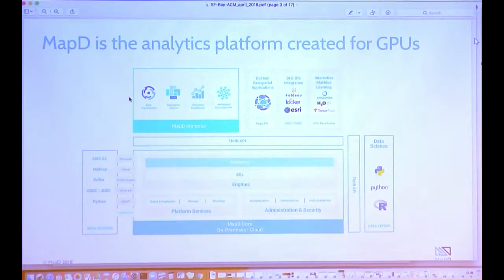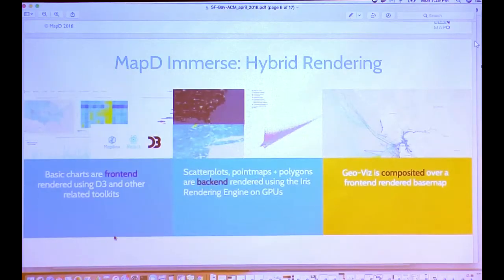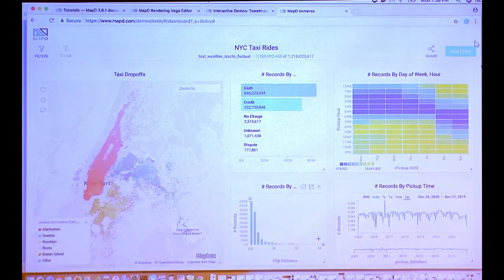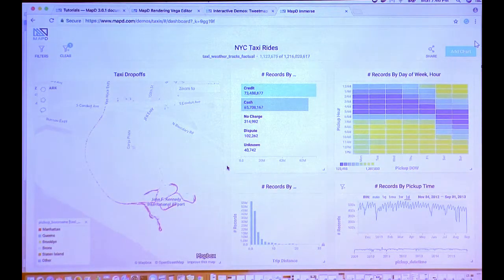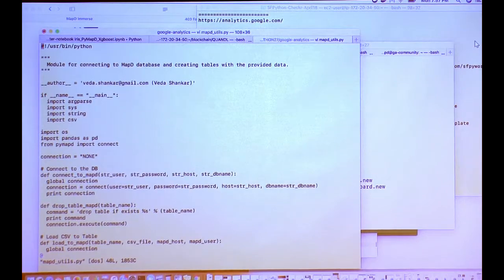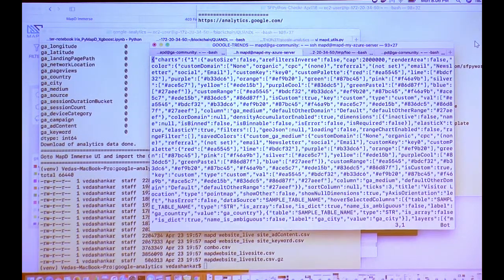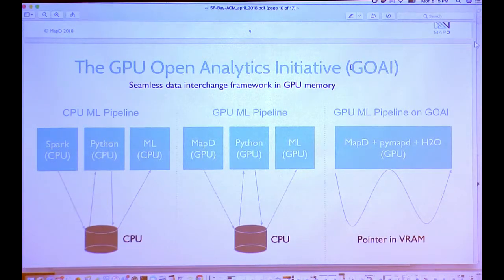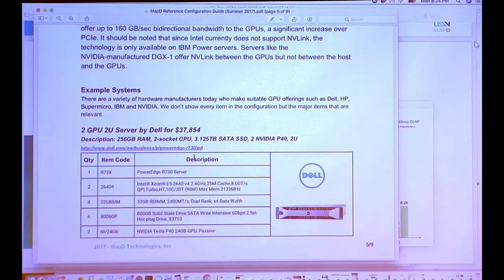Large-scale GPU-Accelerated Data Visualization with MapD, Veda Shankar 20180423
Veda Shankar, Senior Developer Advocate, MapD Technologies

GPU-powered in-memory databases and analytics platforms are the logical successor to CPU in-memory systems, largely due to recent increases in the onboard memory available on GPUs. With sufficient memory, GPUs possess numerous advantages over CPUs, including much greater compute and memory bandwidth, as well as a native graphics pipeline for visualization. In this talk, Veda Shankar, Developer Advocate at MapD, will demo how MapD is able to leverage multiple GPUs per server to extract orders-of-magnitude performance increases over CPU-based systems, bringing interactive querying and visualization to multi-billion (with a ‘b’) row datasets.

Veda Shankar is a Developer Advocate at MapD working actively to assist the user community to take advantage of MapD’s open source analytics platform. He is a customer oriented IT specialist with a unique combination of experience in product development, marketing and sales engineering. Prior to MapD, Veda worked on various open source software defined data center products at Red Hat.

Check out Veda’s most recent blog post Exploring Session-Level Google Analytics Data​,